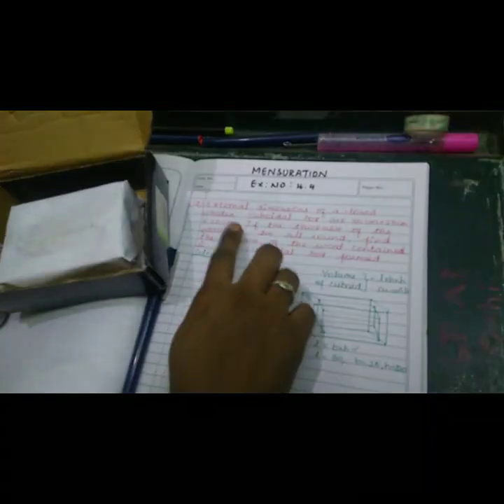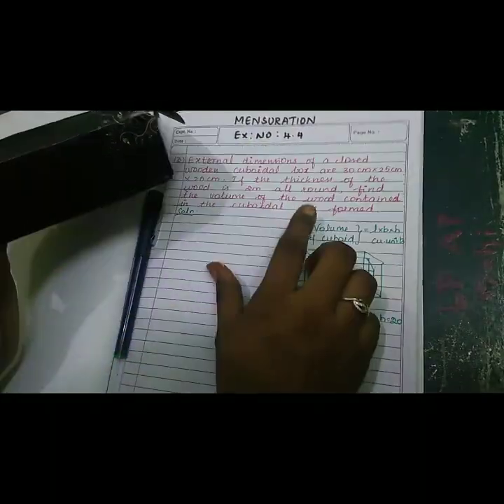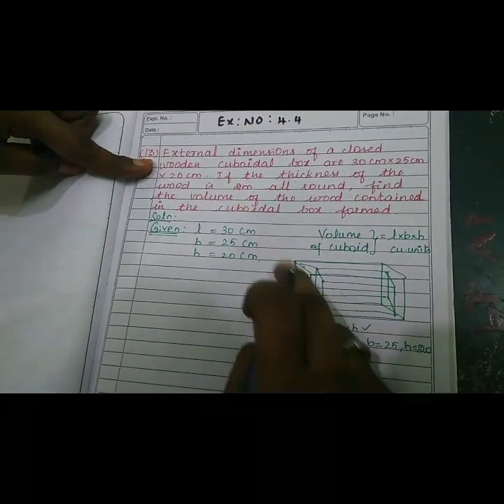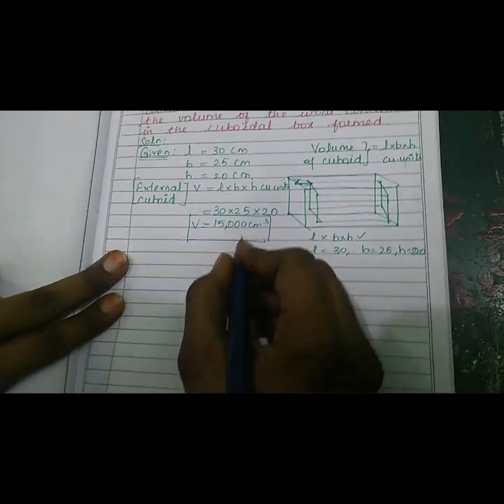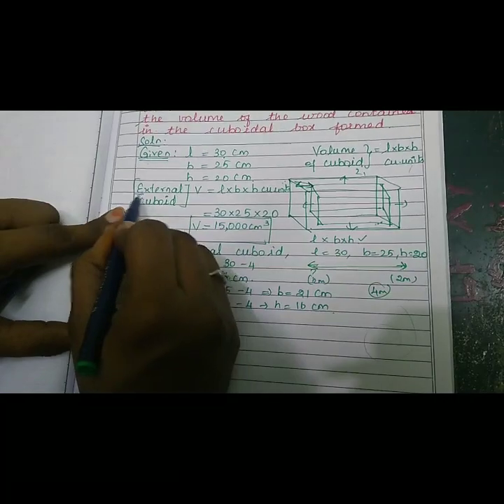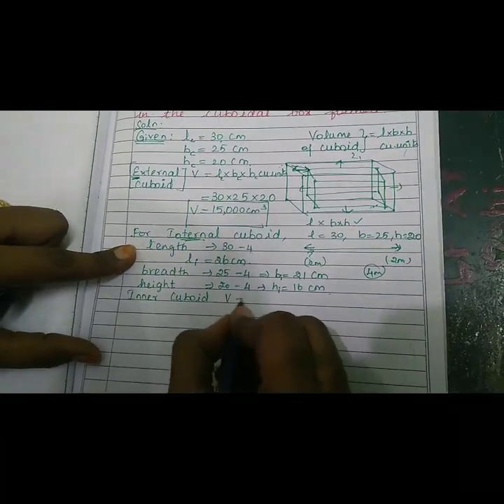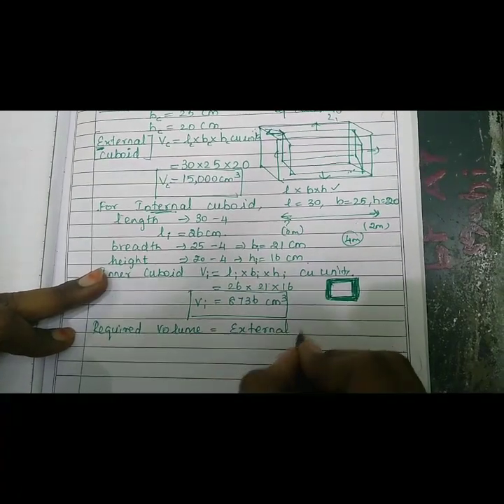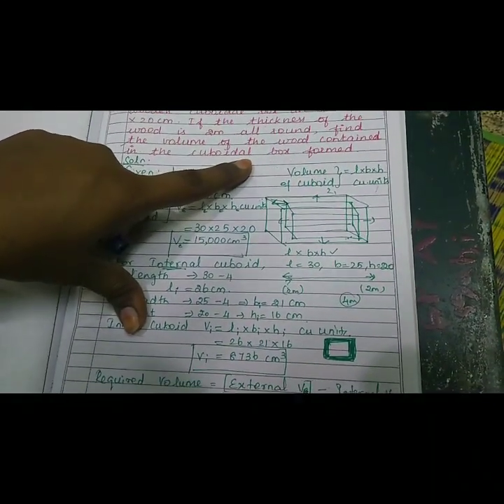9th Maths Mensuration Exercise (4.4) Problem -13 term 3| வகுப்பு 9 அளவியல் பயிற்சி4.4 கணக்கு13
9 வகுப்பு கணிதம்-அளவியல் -பயிற்சி கணக்கு
|Class 9| maths| Mensuration|
9th mensuration exercise 4.4
class 9 term 3 Mensuration
Mensuration for 9th std
tn board new syllabus 2018
#2018 new syllabus maths
Mensuration for class 9
Formula for shapes